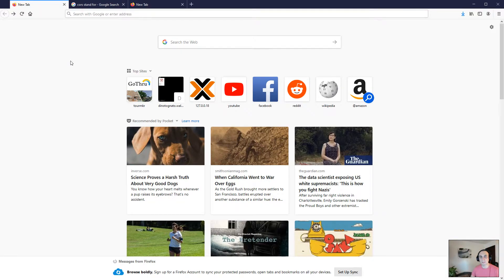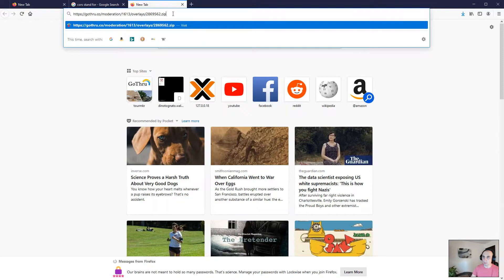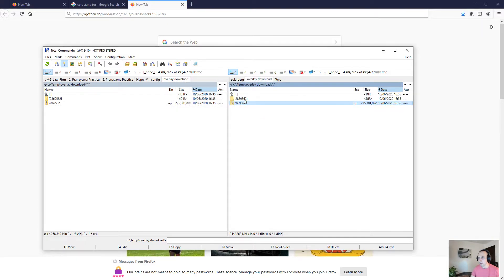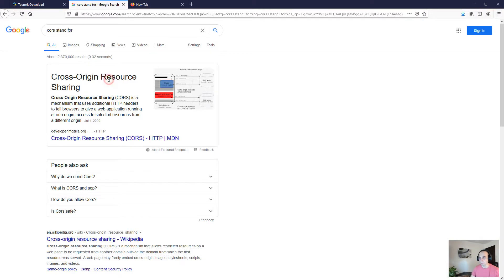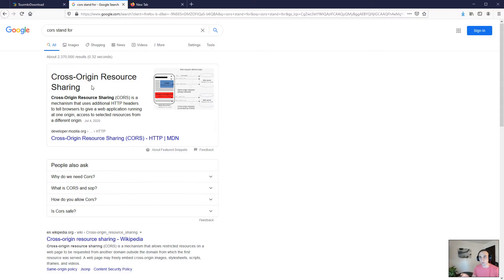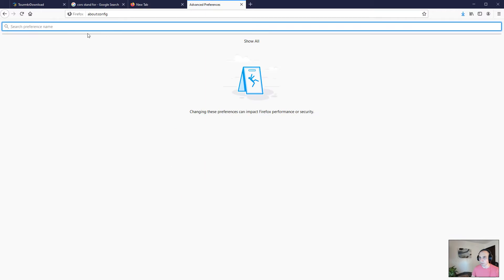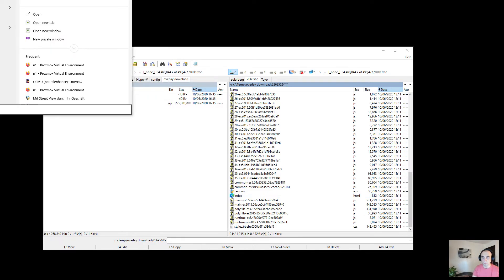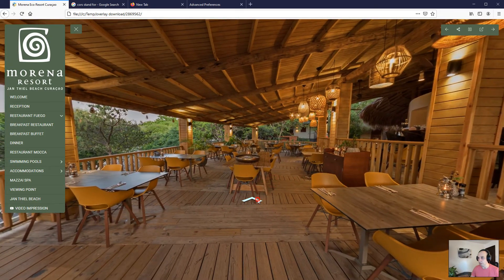How to view a downloaded virtual tour on your local windows and mac machine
In this tutorial we are exploring how to view a downloaded virtual tour, from  GoThru, on your laptop or desktop computer. This tutorial is for windows but it should work the same for mac computers.